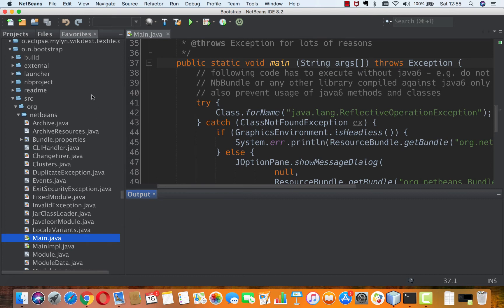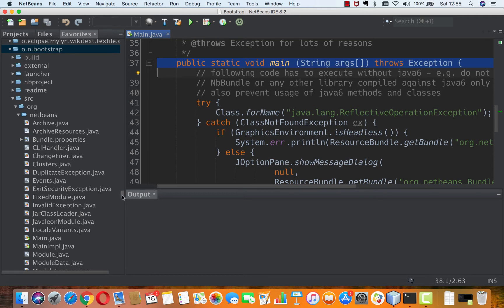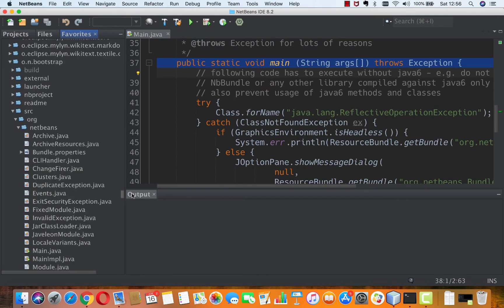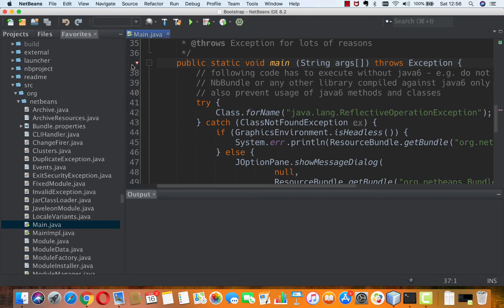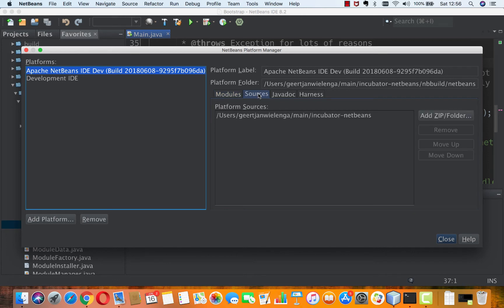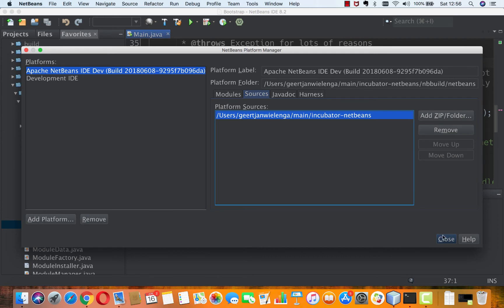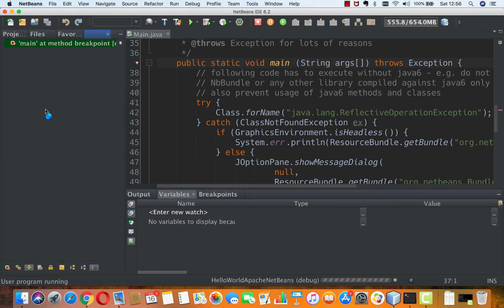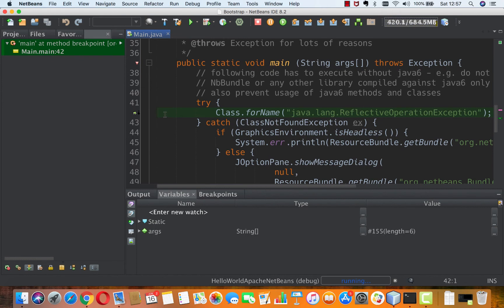Part 2: Debug into the Apache NetBeans Platform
Once you have an Apache NetBeans Platform application set up, how do you debug into the sources of the Apache NetBeans Platform itself?